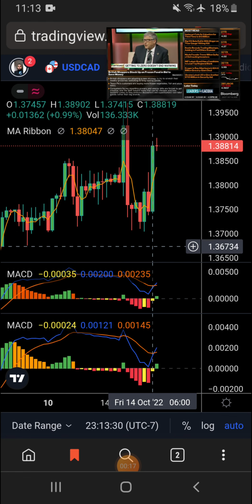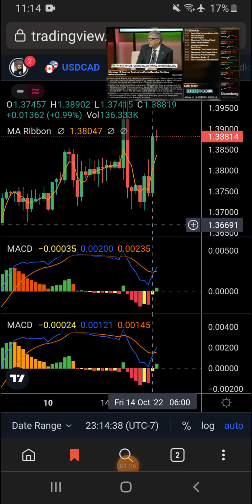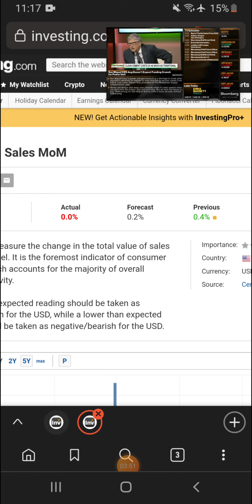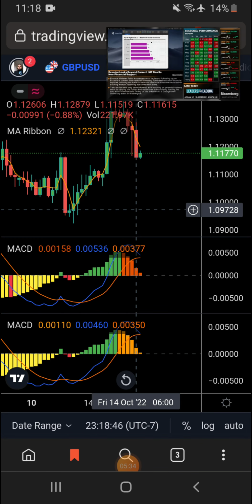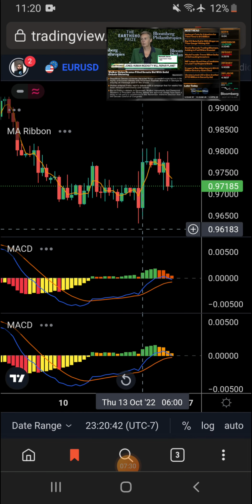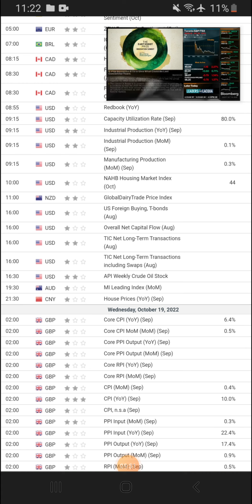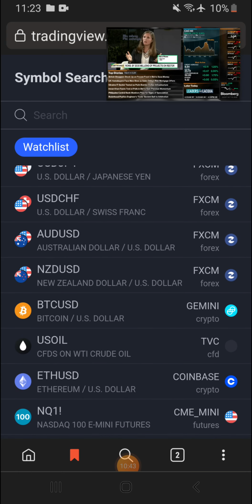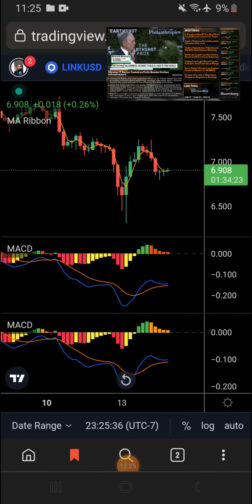Retail Sales Analysis - Friday Market Close